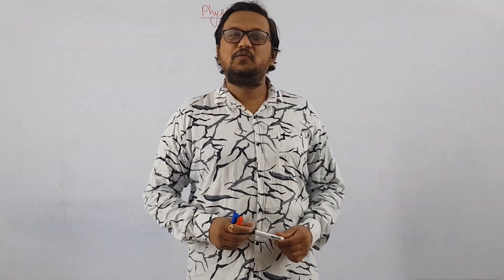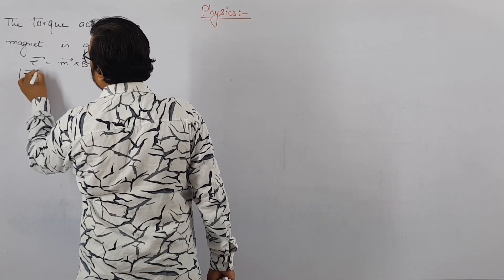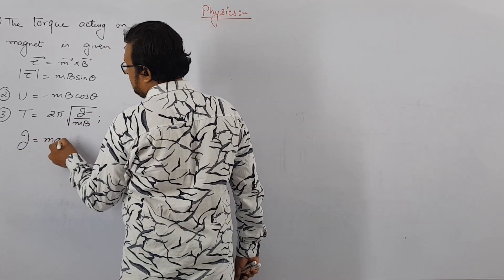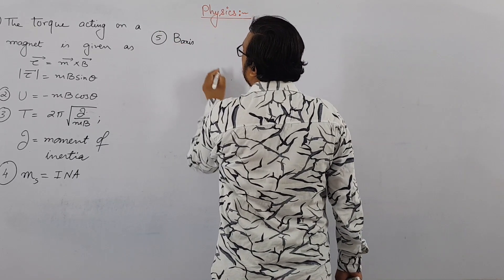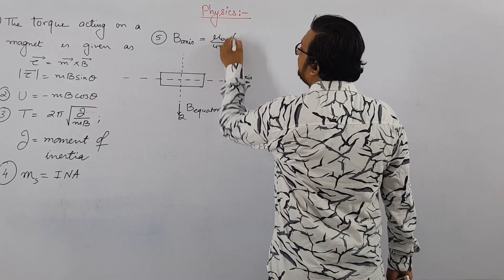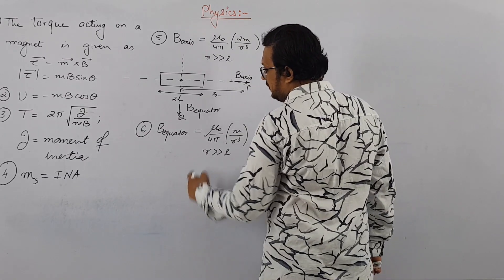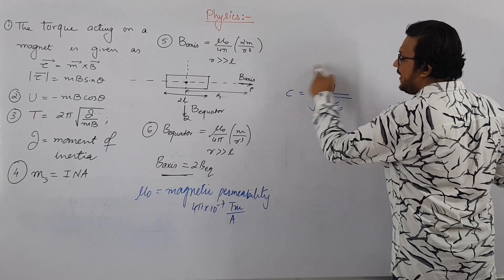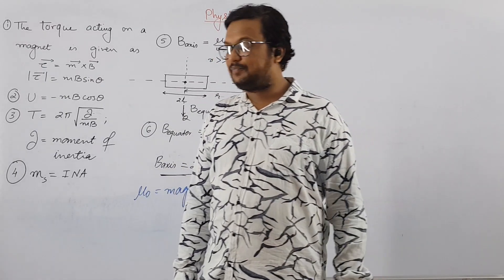NCERT #12 Physics Exercise #5.8, #5.9 & #5.12 Mayur sir chapter #5 Magnetism and matter.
Chapter 05
Magnetism and matter
Unsolved examples (Exercise) 5.8, 5.9 & 5.12 detail solution.